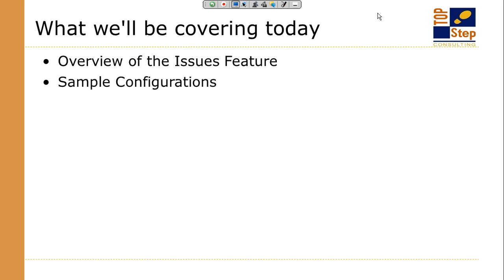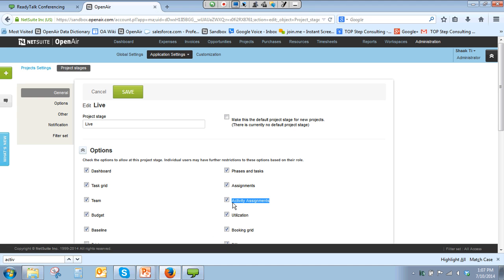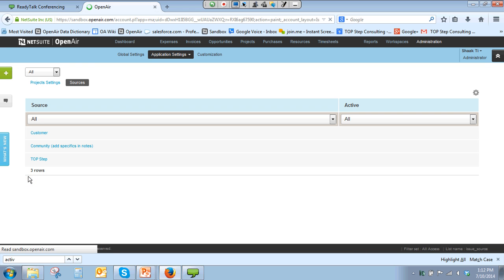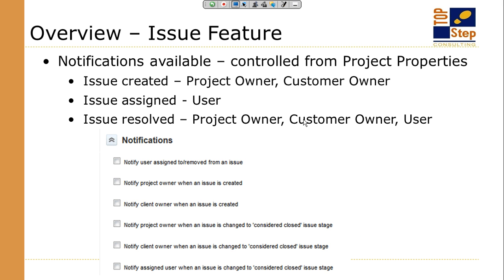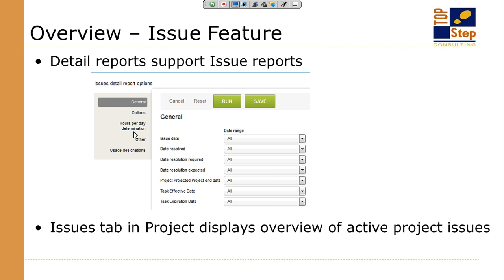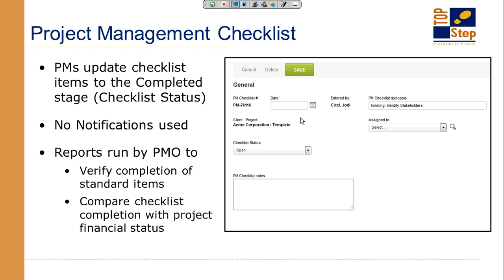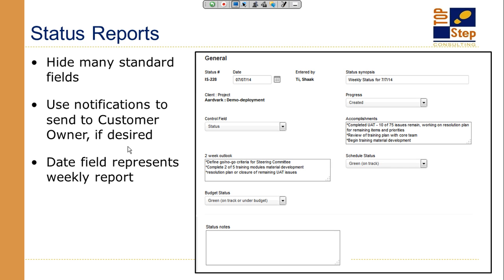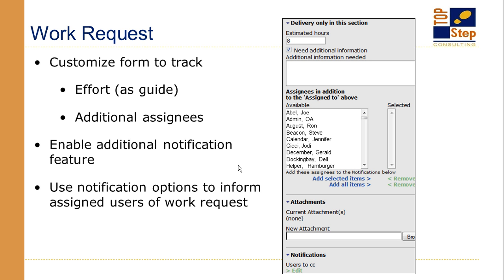OpenAir Expert Webinar Series: Creative Uses for OpenAir Issues